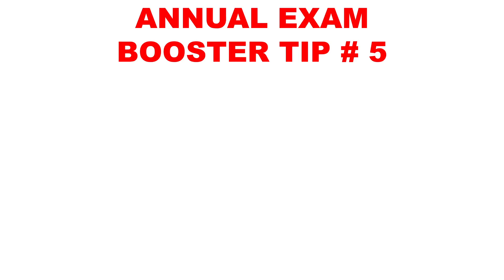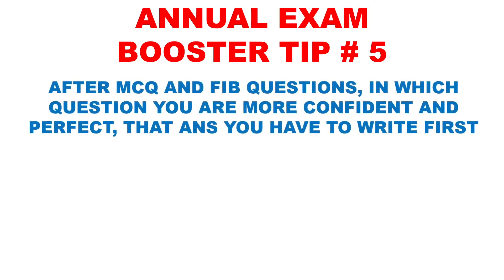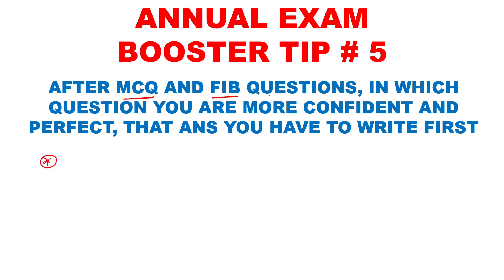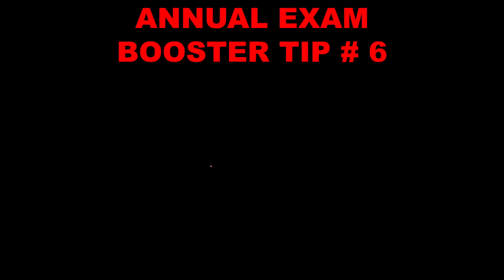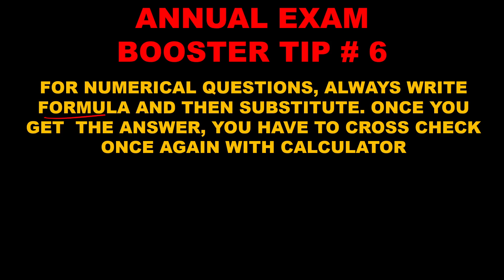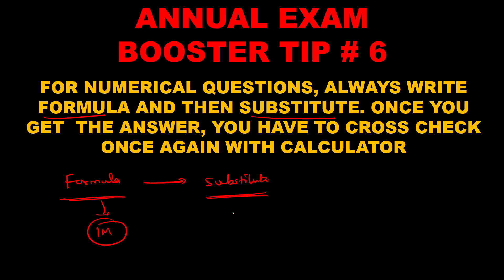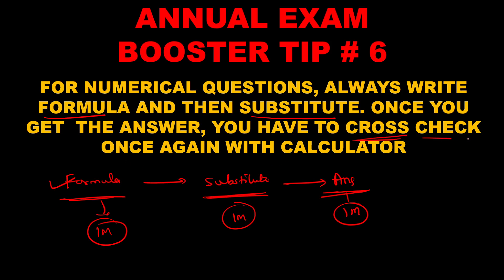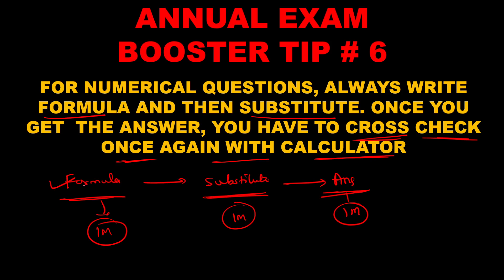PU 2 ANNUAL EXAM BOOSTER TIP # 5 AND # 6 / PERFECT ANSWERS TO BE WRITTEN / NUMERICALS COMPLETE MARKS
1. COORDINATION COMPOUNDS L-1  CLASS 12 NEET | CHEMTONICS # 3 | |JEE|CET| SYNOPSIS FOR NEET, JEE AND KCET

3. How to see HYBRIDISATION OF ANY central element. Very important concept for CET, NEET AND JEE EXAMS

5. ALCOHOLS, PHENOLS AND ETHERS I CLASS 12 I II PUC I SUPER 10 SERIES I KCET AND NEET I previous year PAPER SOLVED